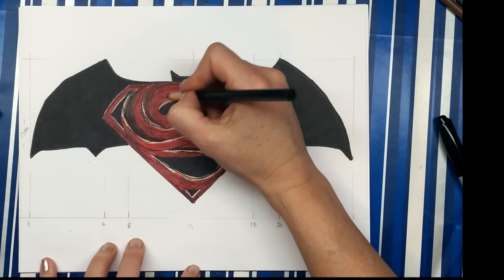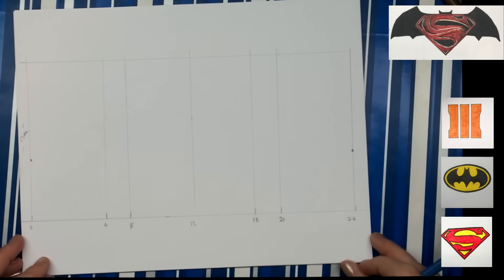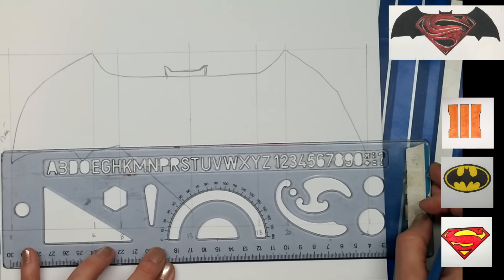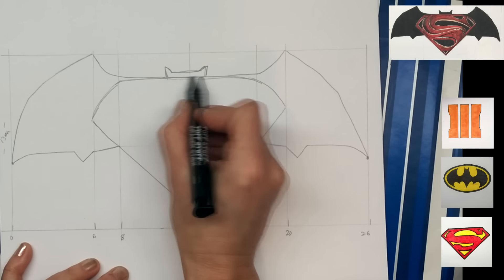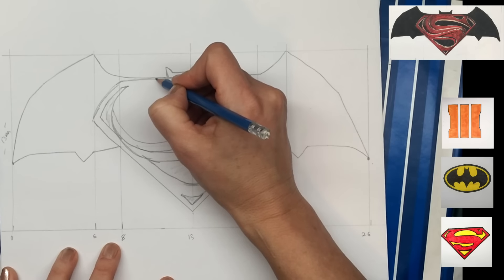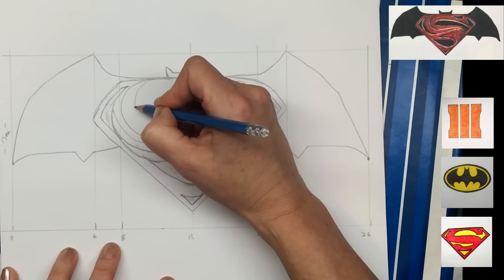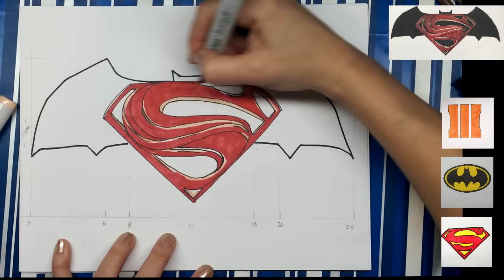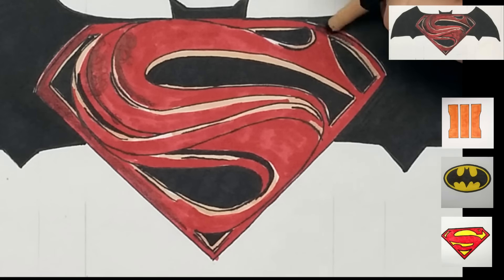How to Draw the Batman vs Superman Logo Step by Step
In this video I'll show you how to draw the Superman vs Batman logo step by step!  It's easy!!